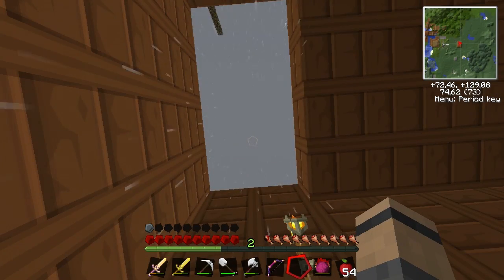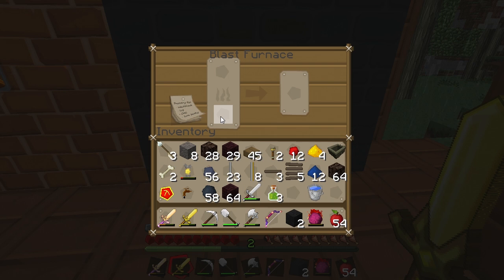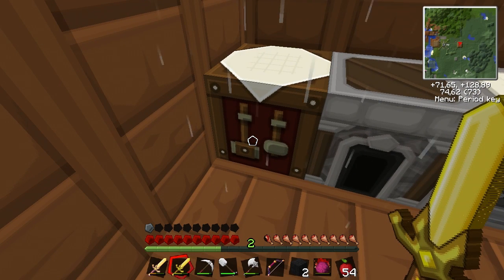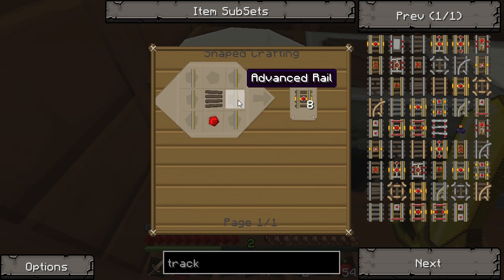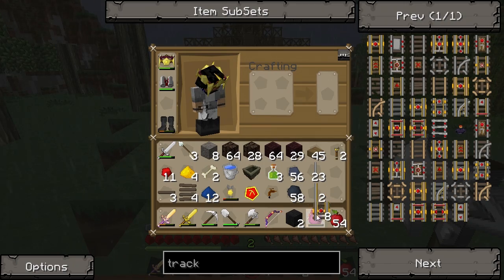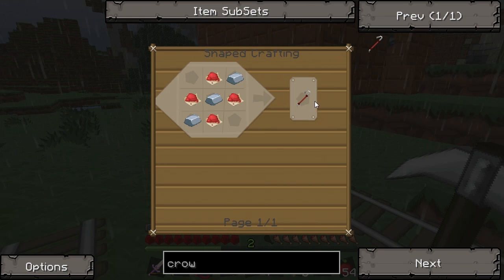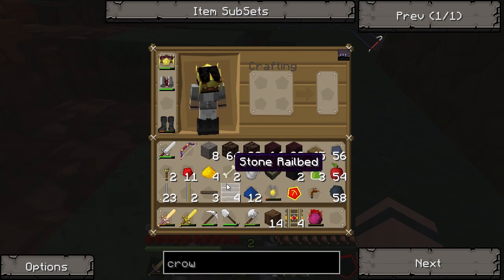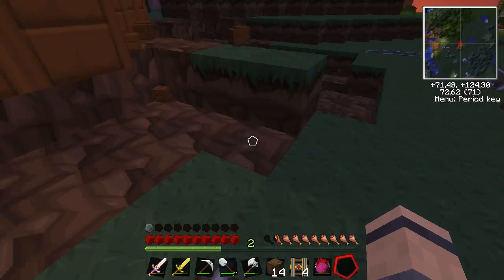LET'S PLAY: Minecraft Tekkit Part 52